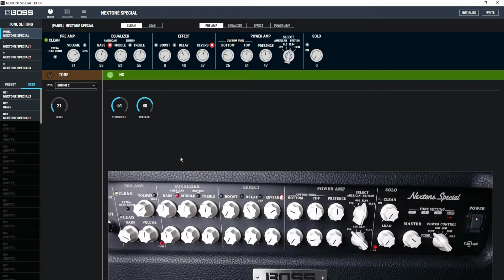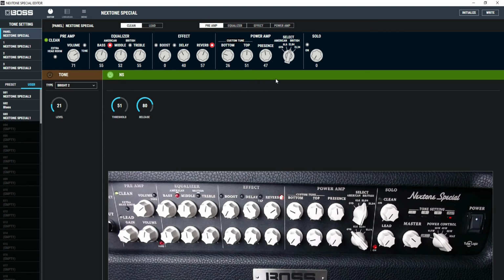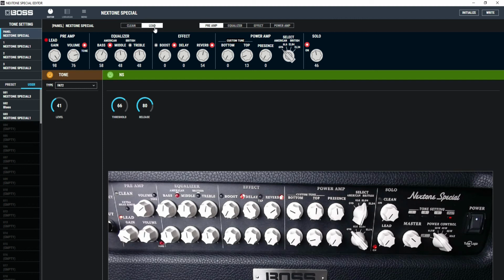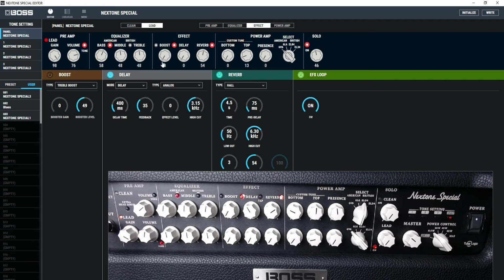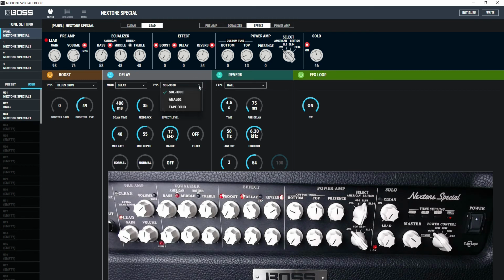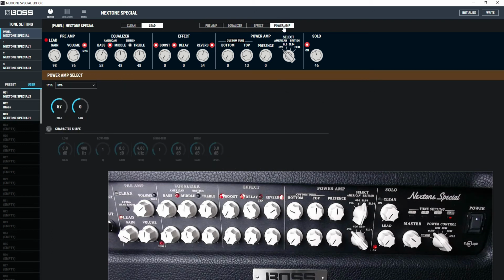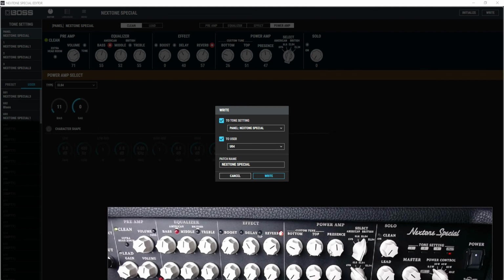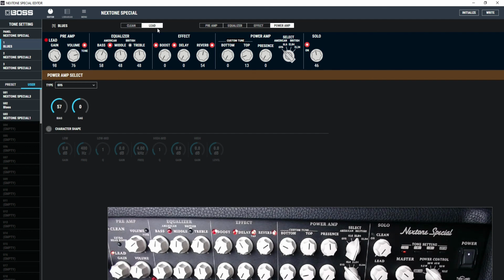NEXTONE EDITOR SAVING TONE SETTINGS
Here's a brief video demonstrating the BOSS NEXTONE EDITOR software to save tone settings.